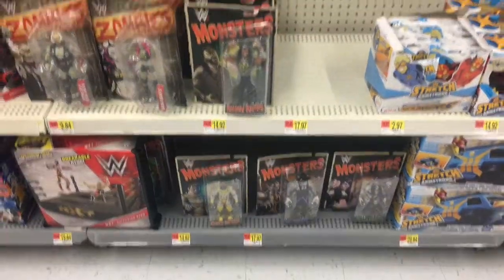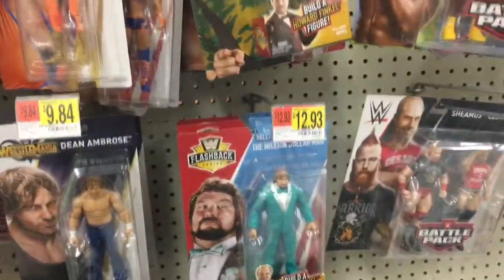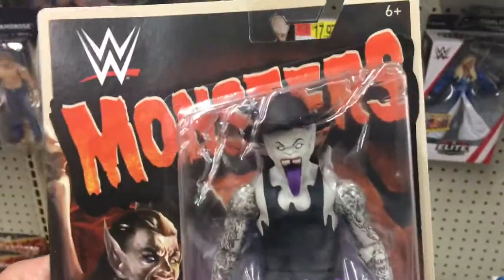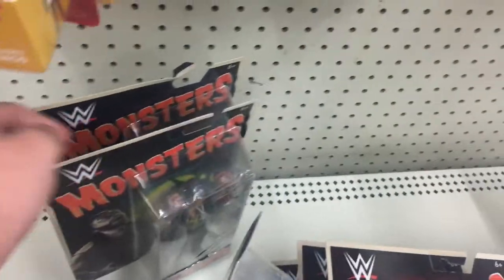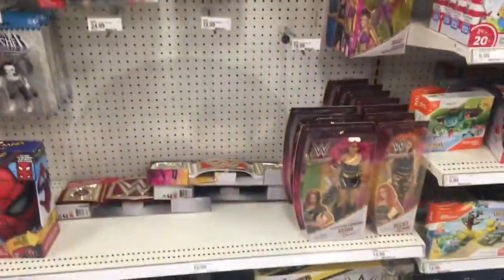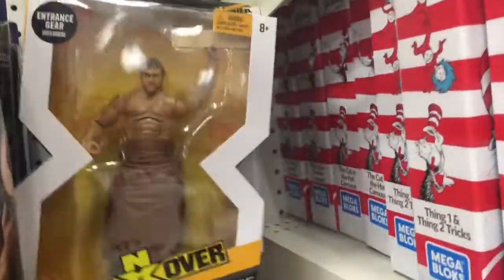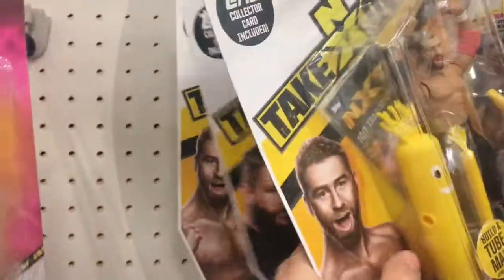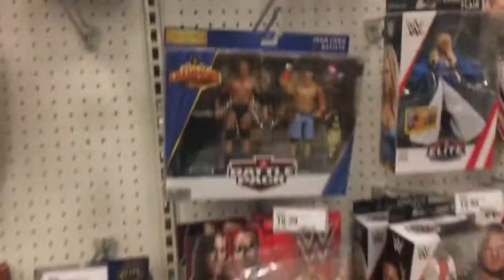WWE TOY HUNTING 4 STORES!!!!